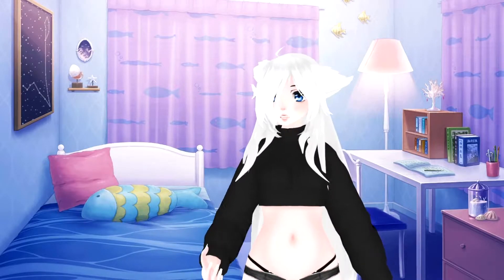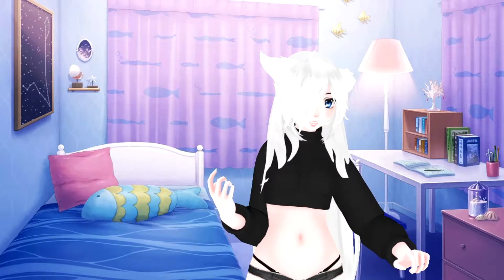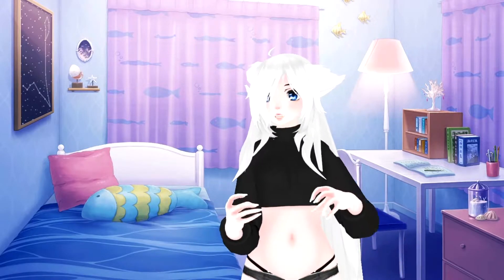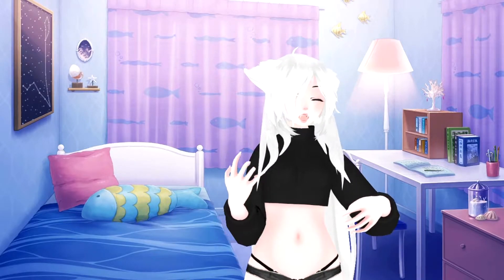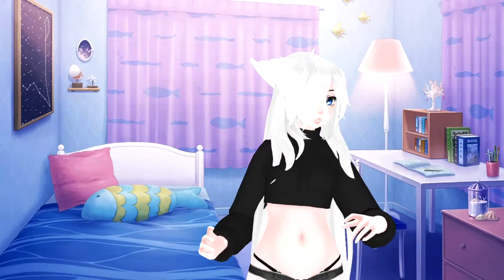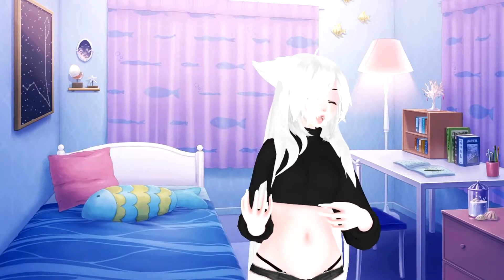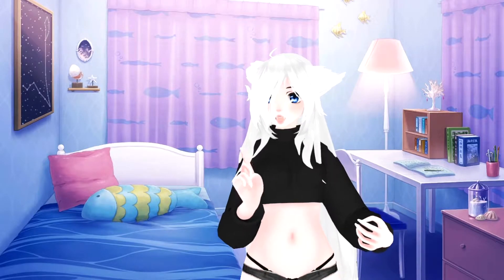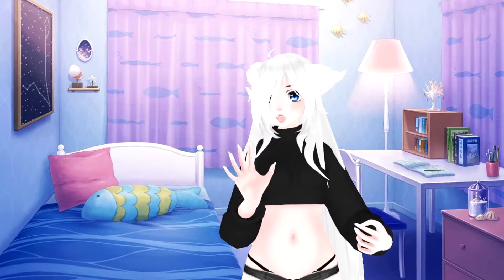How To Become A VTuber! Software & Program Information!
Just a brief scan through of some of the awesome VTuber softwares and Programs you can use!
I'll try to answer any questions down below!